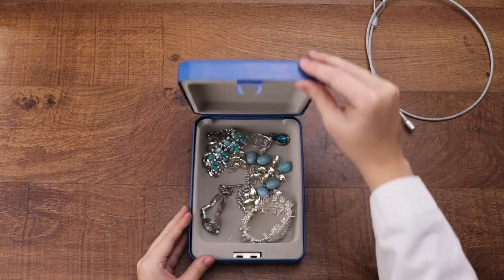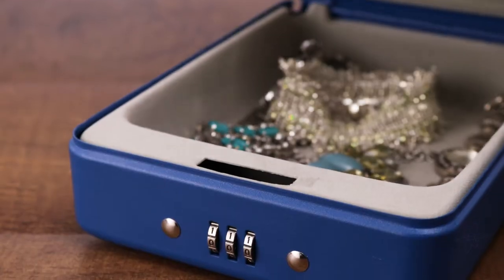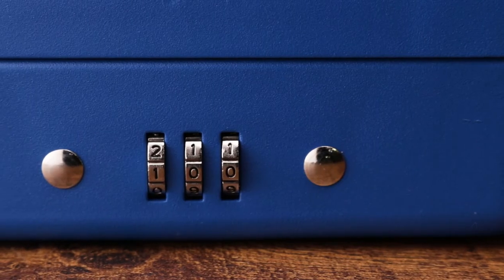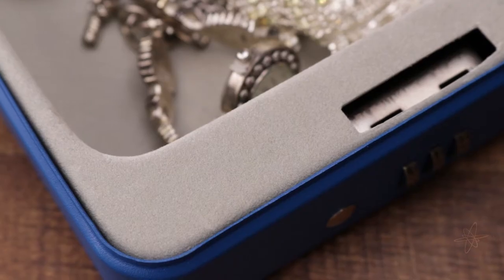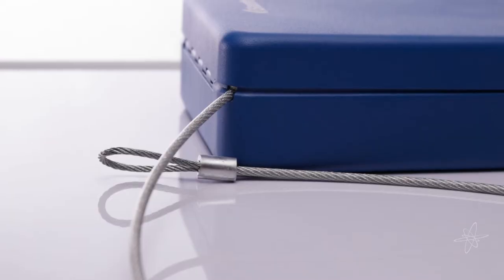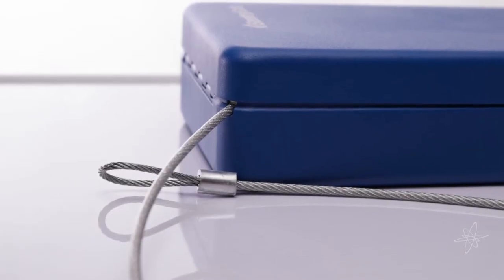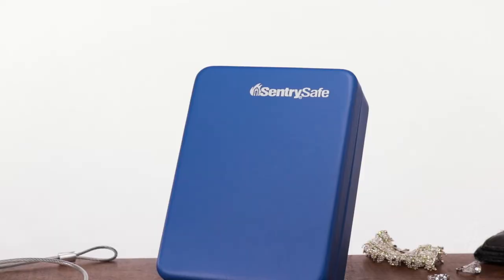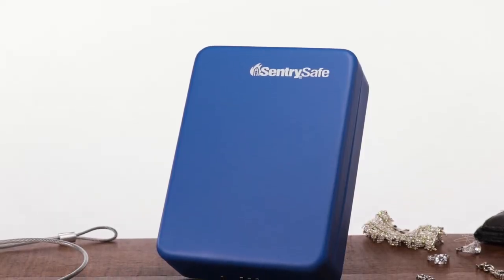SentrySafe 8” Portable Security Safe & Cable – Combination Lock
Secure valuables in this sturdy, soft-lined safe, compact and light to go anywhere. Hide it in the house or carry it in the car. It tethers in place with the cable.

Portable lock box for protecting small valuables
Sturdy steel construction, strong hinge opening
Steel tethering cable can attach to fixed objects
Self-set mechanical lock has 1000 combinations
Soft interior lining protects items from scratches
Fits smartphones, wallet, keys, GPS units
Holds jewelry, coins, heirlooms, paperwork
Ideal for travel, in suitcase, car, truck, hotel
Prevents theft in home, dorm, camper, classroom

Exterior size: 8”L x 5.9”W x 2.6”H
Interior size: 6.6”L x 5.3”W x 2.4”H
Capacity: 0.05 cubic ft
Weight: 2 lbs
Steel